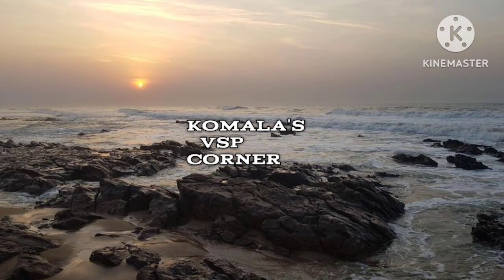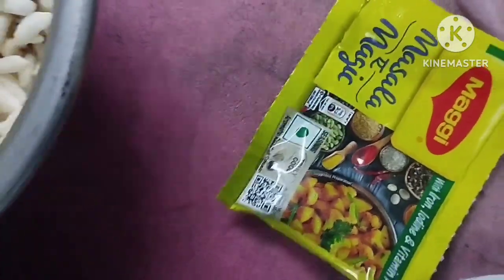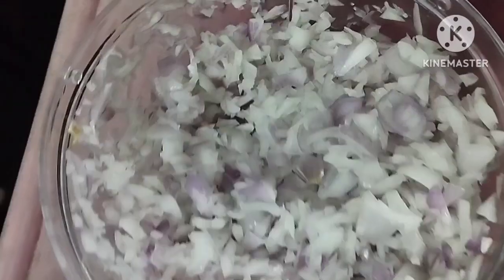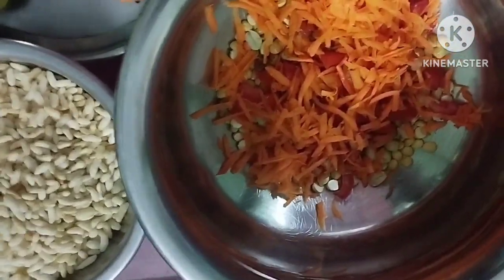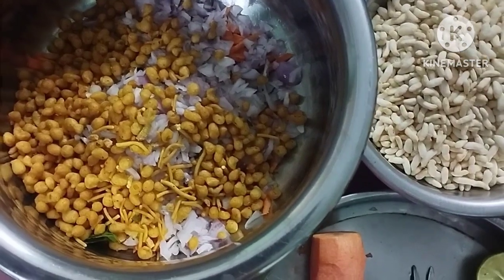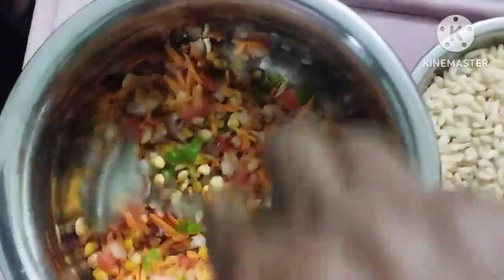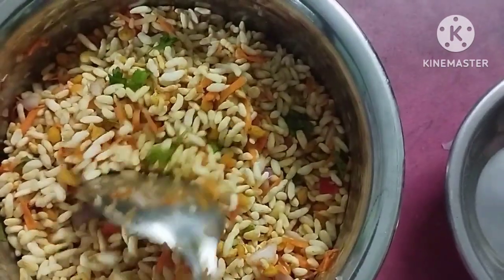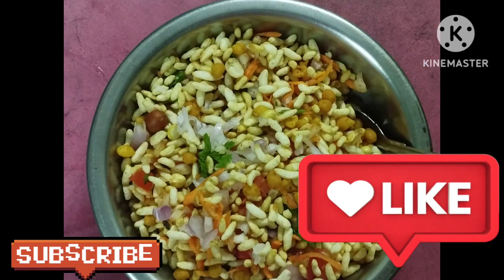కమ్మ కమ్మని మసాలా బరుగులు || maramaralu సాయంత్రం snack || komalas vsp corner || you tube videos